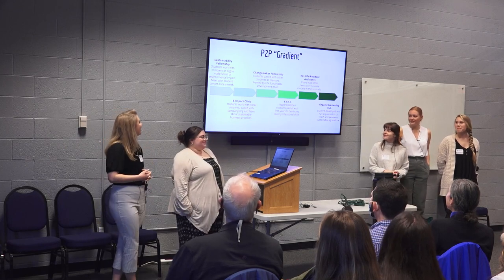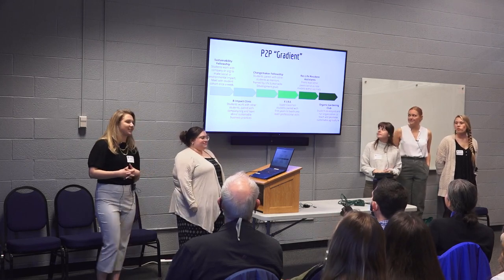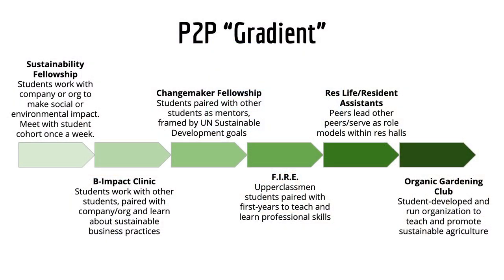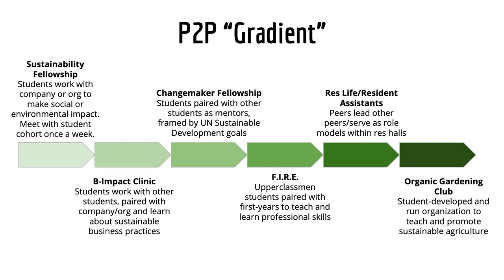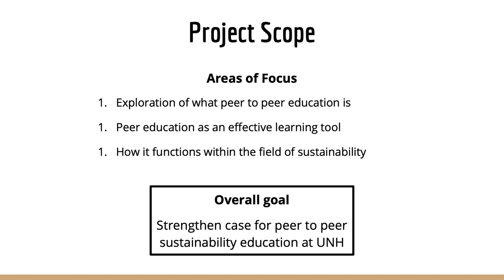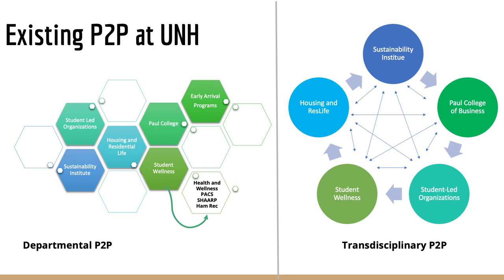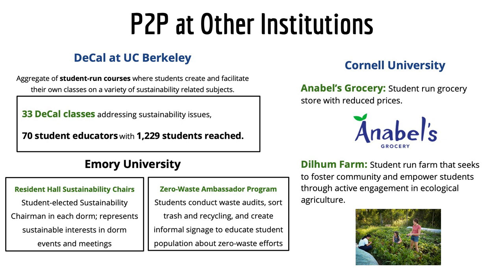Peer-to-Peer Education in the Sustainability World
Sustainability Dual Majors present their capstone project.
Jenna d’Arcy, Briella Hirsch, Eryn Pierce, Emma Wick, Sarah Wilkinson